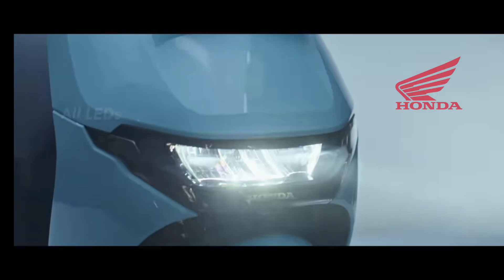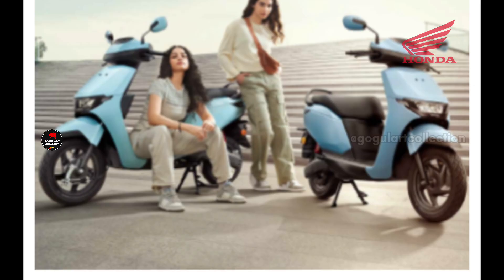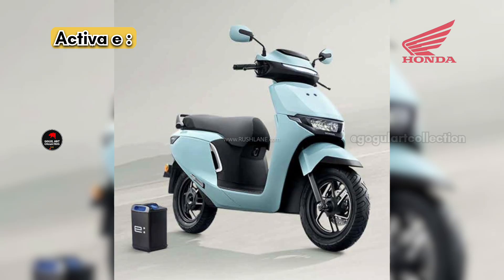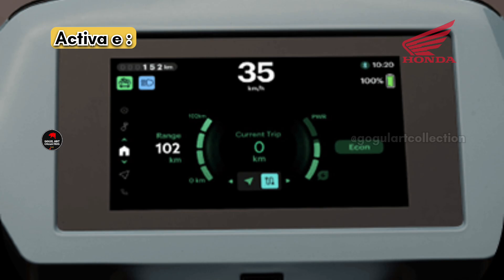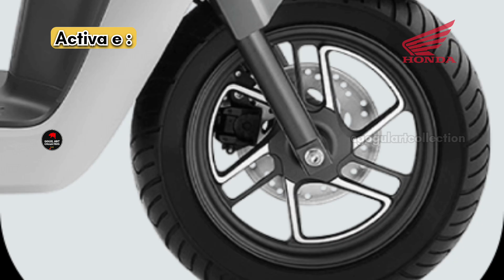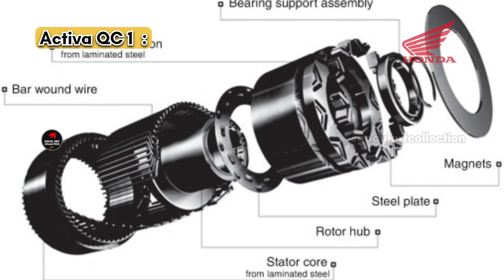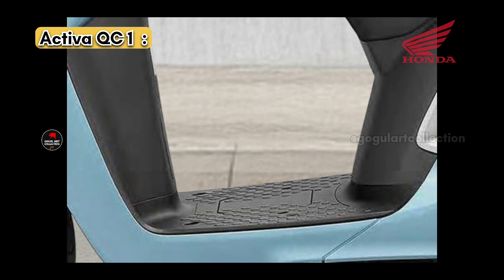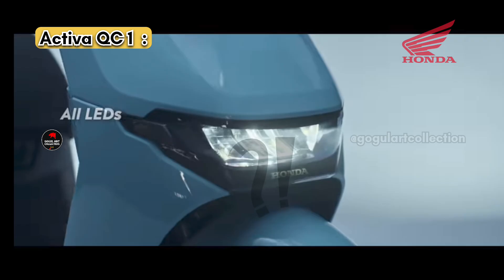Honda Electric Scooter Launched Activa E | Activa QC 1 2025 Model Details video_English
Hello guys
"Honda"
Has Announced all new Electric Scooter s
Yes it's Activa E and Activa QC

Activa E price expected

Activa E Roadsynk model - ₹1,25,000 approx
Activa E normal model      - ₹1,20,000 approx

Activa QC 1 model - ₹98,000 to ₹1,05,000 approx

ACTIVA E Features:

✓ Removable and swapping Battery 🔋 with Range 102 kmpl charge

✓ 1.5 kw PSMS Permanent Magnet Stator motor

✓ Fully touch Meter console

✓ Riding Modes - Standard
                             - Econ mode
                             - Sports mode
                             - Reverse Mode

✓ Connectivity features With Honda Roadsynk

✓ 12 inch Front and Rear Alloy wheels

✓ Front 190mm Disk brake

✓ All LED setup Headlamps,Winkers,Drls

✓ Smart Key Connectivity Feature

✓ 80 kmph Top speed

Activa QC 1 Features :

✓ Permanant Hub Fixed BLDC 1.5 kw motor

✓ Re -Chargeable Battery 🔋 with 80 km range

✓ Digital meter Console

✓ Alloy wheel 12 inch setup

✓ Wast Under seat storage

✓ 50 kmph top speed